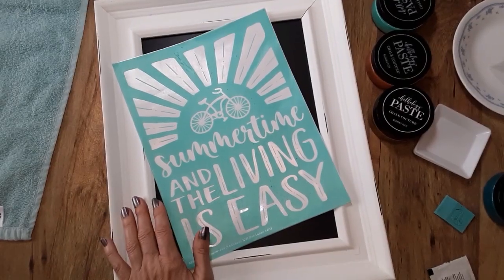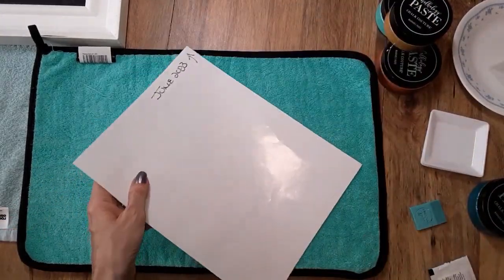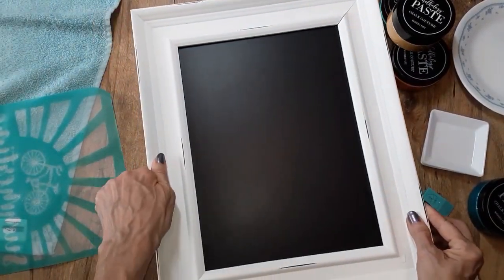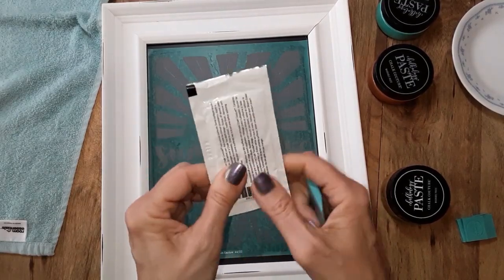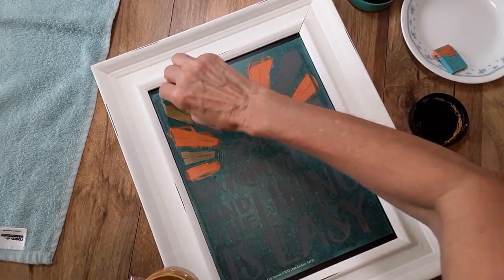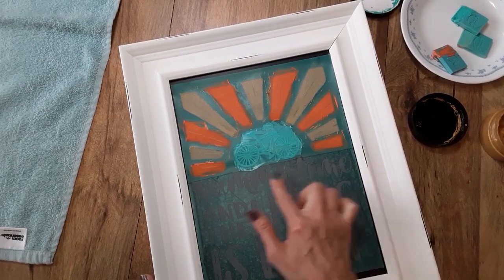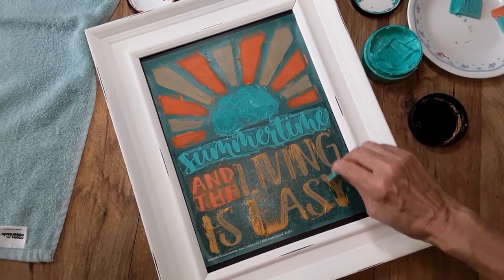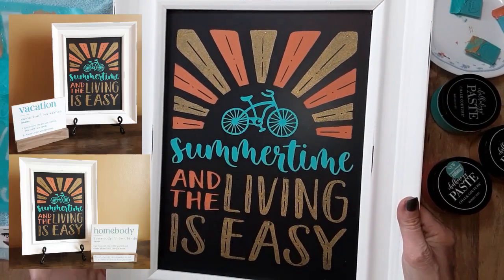June Club 2023 on Aiden Frame Easy Home Decor Sign - Chalk Couture - Summertime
In this video, I show how to make a easy Home Decor  sign using Chalk Couture's Club Couture June 2023 transfer on the reusable, magnetic Aiden 9x12 inch Frame.   I also  chat a bit about Chalk Couture's Club Couture monthly Subscription.

Orders are processed and shipped by Chalk Couture, unless otherwise stated.